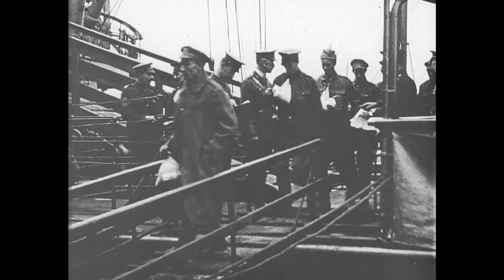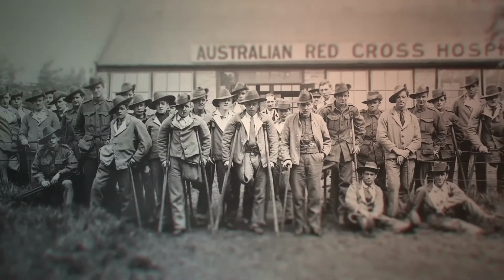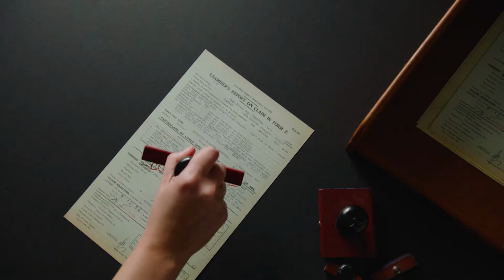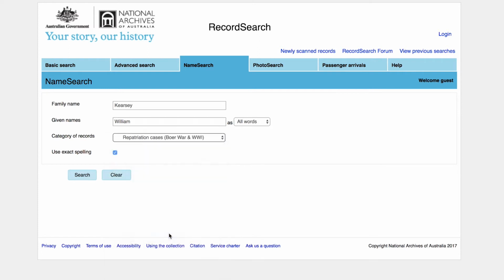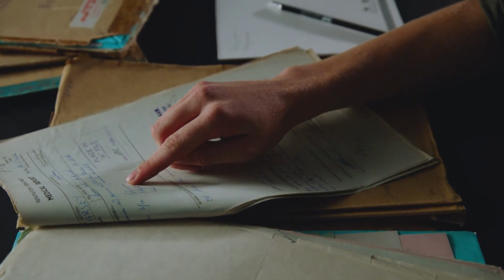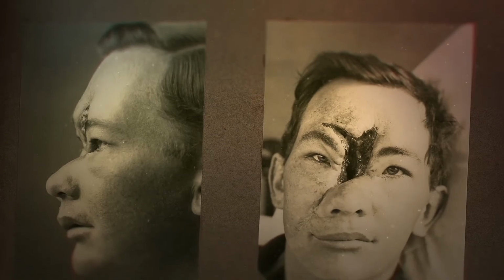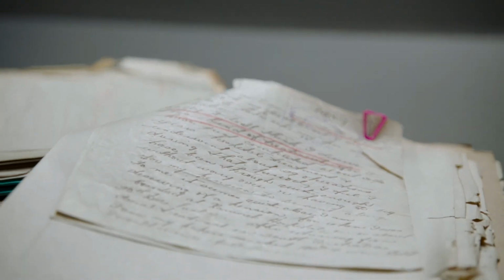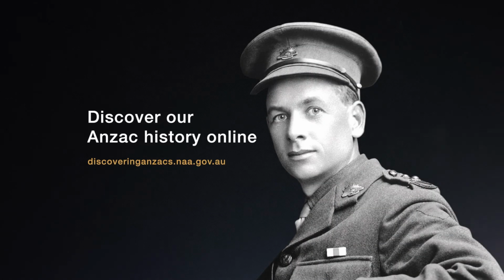Unlocking World War I repatriation records: investigating repatriation records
Learn how to search for World War I repatriation records.